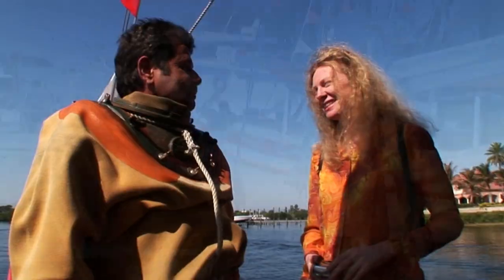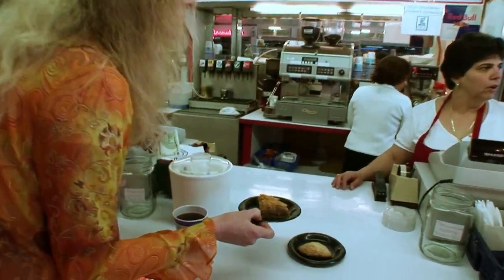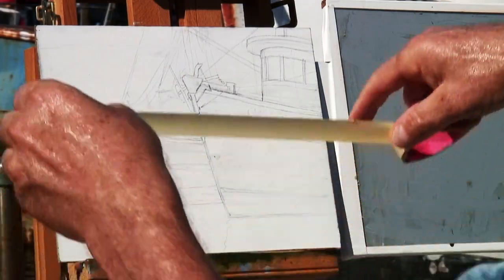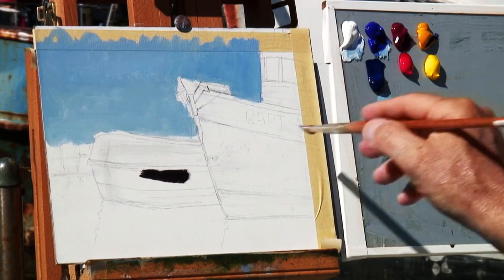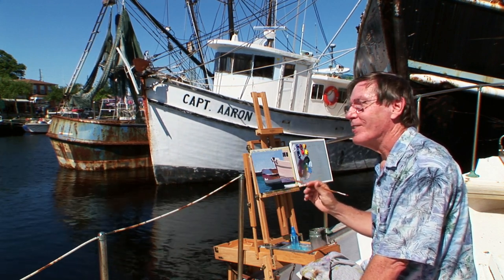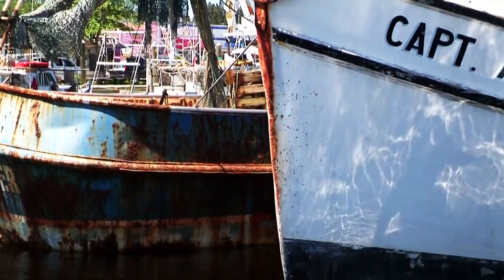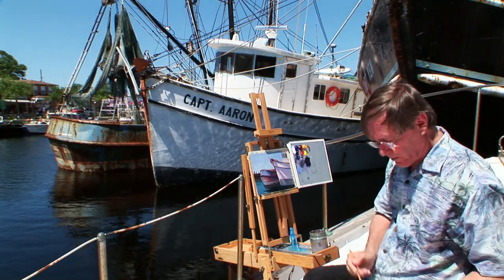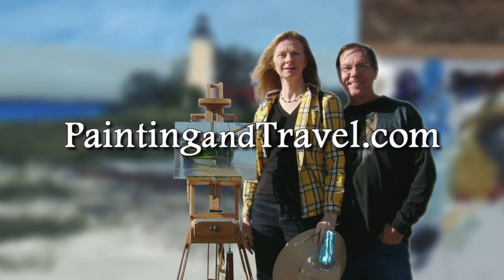Shrimp Boat - Painting and Travel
The Shrimp Boat - Tarpon Springs, Florida.
Roger paints two weather worn shrimp boats in Tarpon Springs, Florida demonstrating how to create the many rich textures both on wooden and metal hull boats. He also shows how to achieve the realistic looking reflections in the water. Sarah tours the unique Greek fishing village, samples a Greek salad, and boards a sponge boat to see how sponges are harvested.